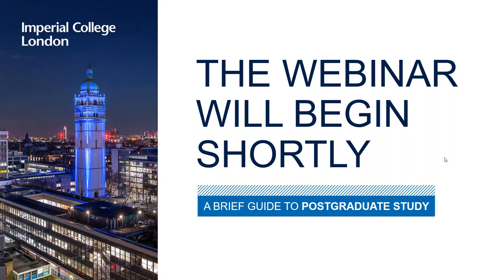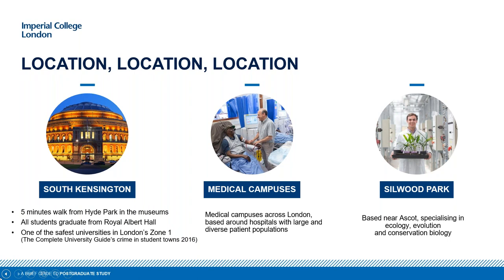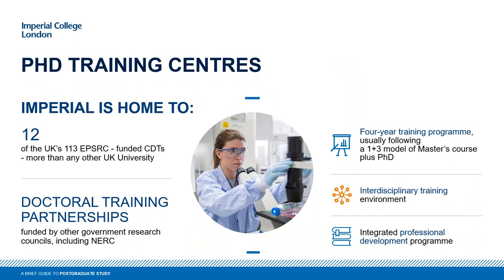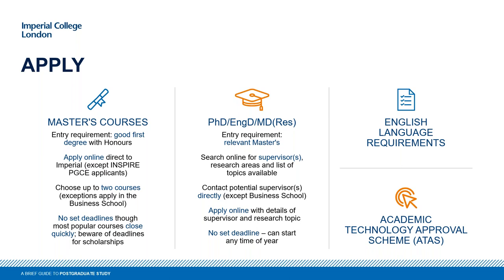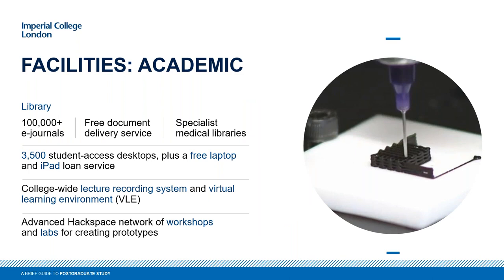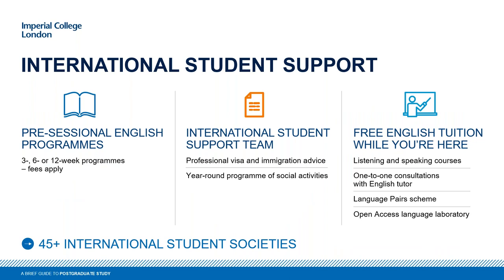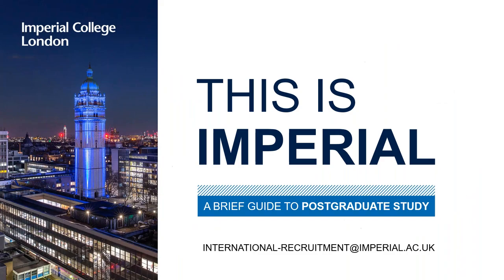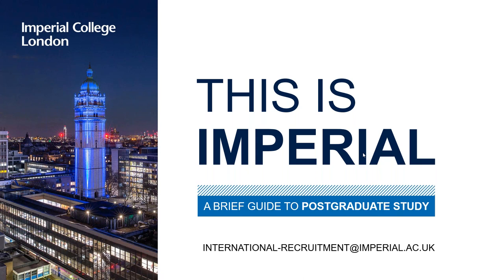This is Imperial: postgraduate study webinar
Watch the recording of our International Student Recruitment team's recent webinar on postgraduate study at Imperial College London.